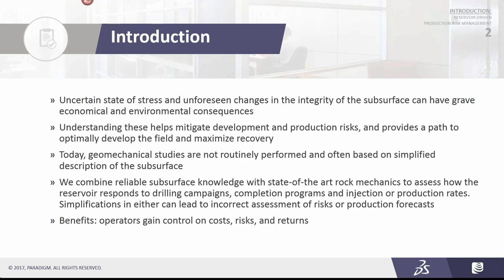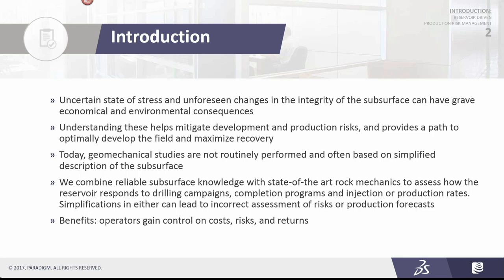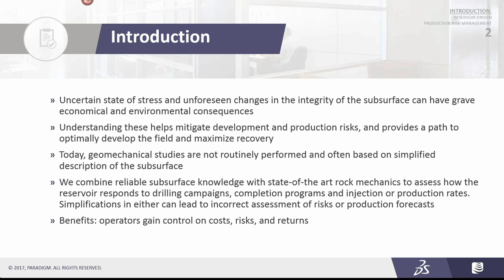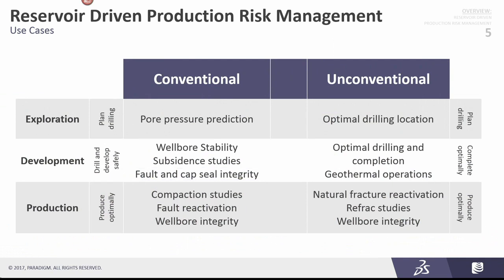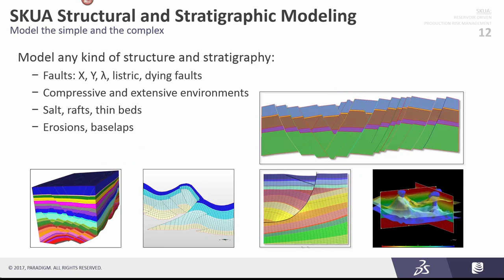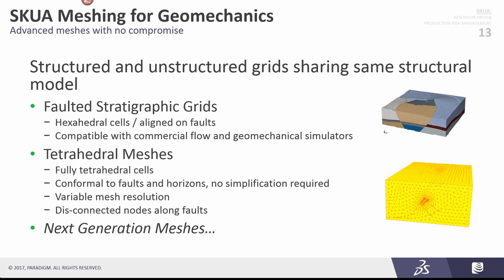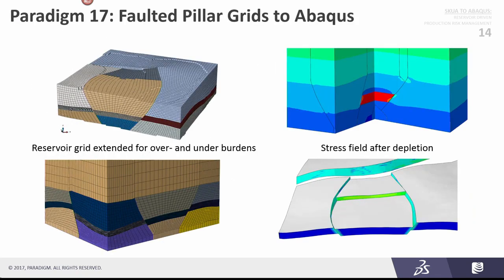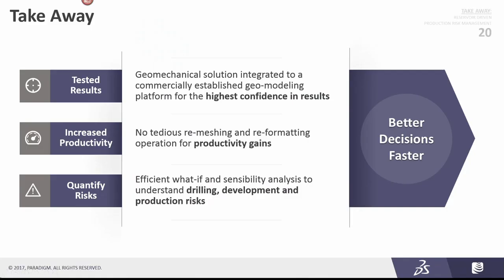Reservoir Driven Production Risk Management (RD PRM)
Safer Operational decisions by Quantifying Risks Due to Changes in the Subsurface